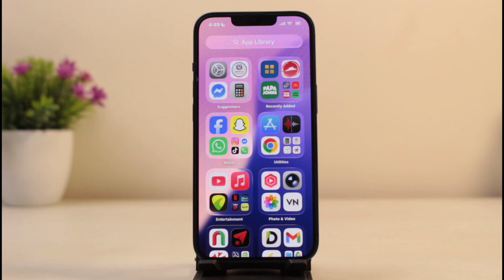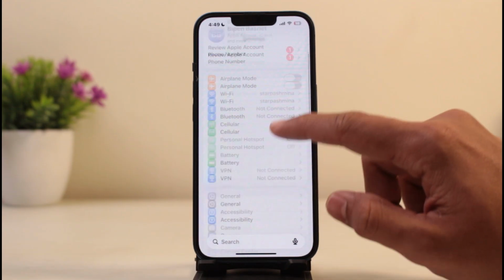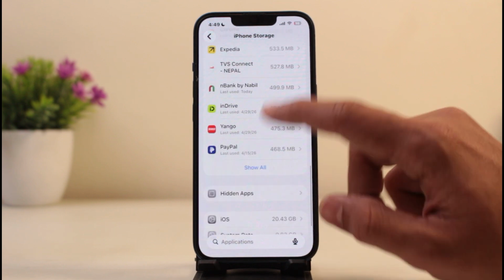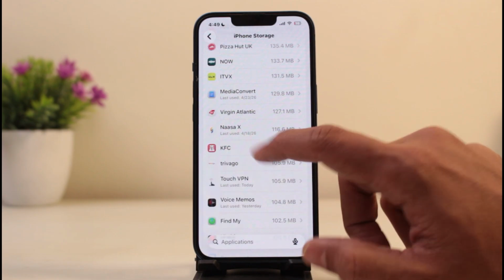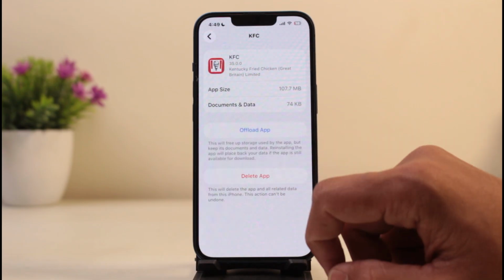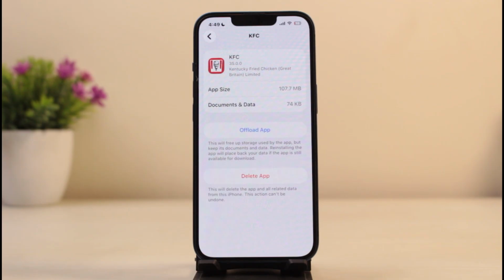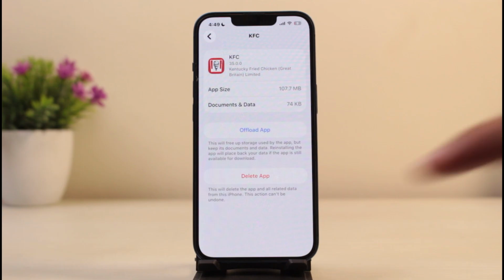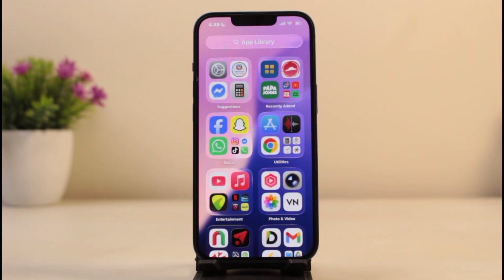How to Fix KFC UK Login Error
Having trouble logging in to the KFC app or website? In this video, I'll show you how to fix the KFC UK login error step by step. These troubleshooting methods can help if KFC won't let you sign in, your login details aren't working, the login page isn't loading, or you're having trouble accessing your account.

You'll also learn how to troubleshoot common KFC app login issues and get back into your account. KFC provides an official password reset option if you've forgotten your password.